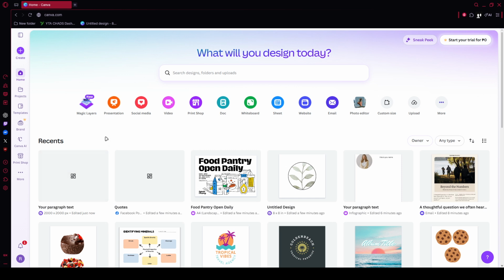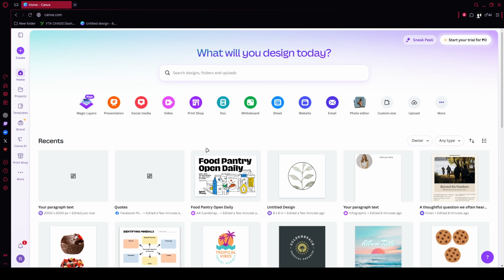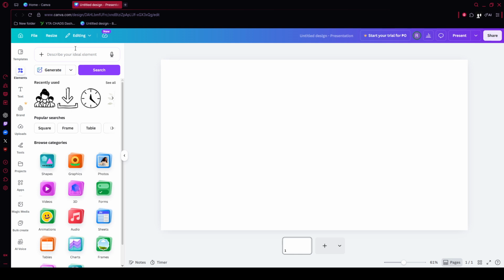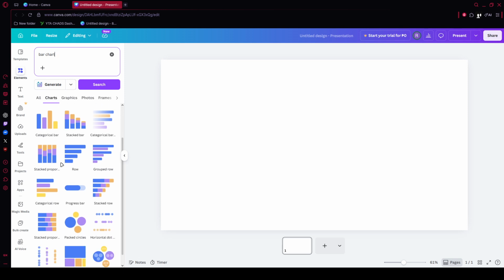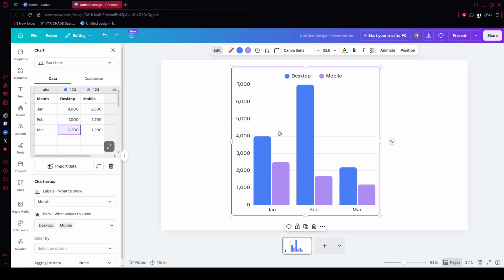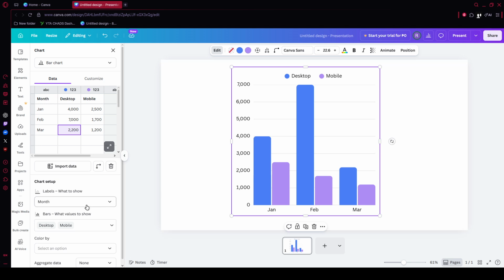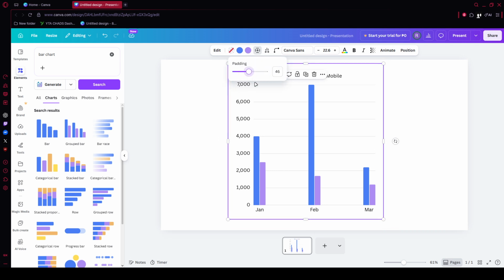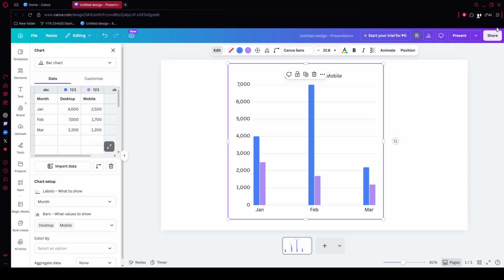How To Create Graphs In Canva [Step By Step Guide]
In today's video we cover How To Create Graphs In Canva [Step By Step Guide]